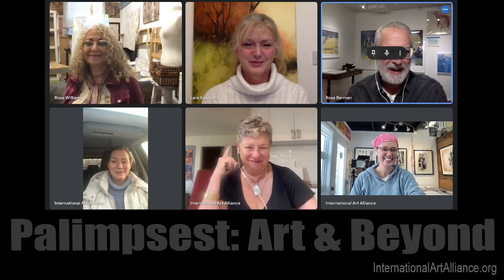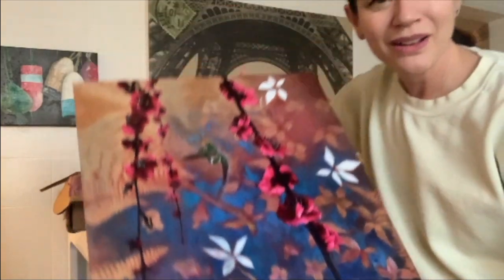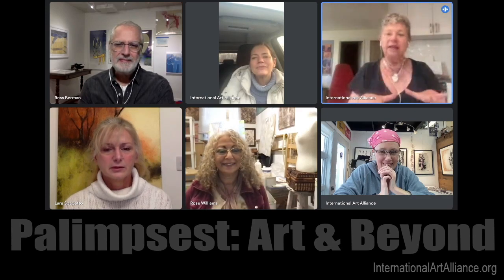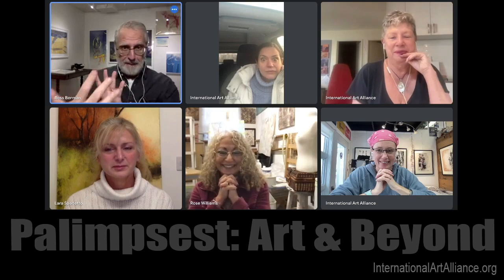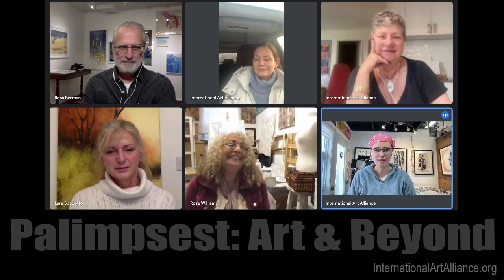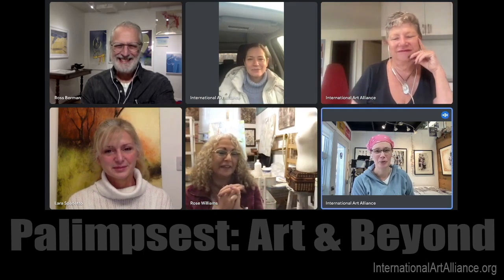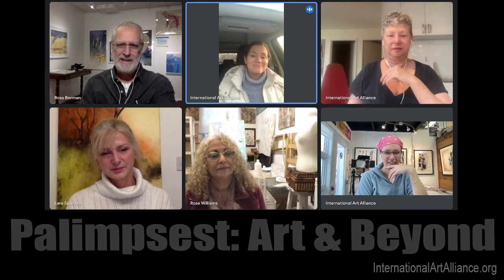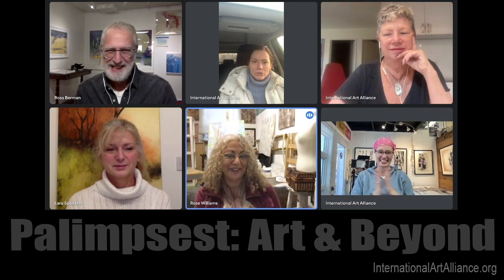Palimpsest Art & Beyond #92 - Unboxing with Stéphanie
Stephanie has a box to open! Another layer revealed...

Palimpsest: Art & Beyond streams out on Thursdays at 3:30PM EST on Facebook, or watch the replay on our

Follow our epic art journey as we send 13 physical panels around the world to create 13 collaborative paintings together.

What is Palimpsest?
‘Something reused or altered but still bearing visible traces of its earlier form.’

Some background info:
While the pandemic raged, 7 artists from 4 different countries formed a special virtual friendship and embarked on an epic art journey together.
By sending physical panels around the world, we will create a series of original artworks, with each artist adding a layer in their own distinct medium and style. This will result in 85 layers divided between 13 paintings.

We started our test run in December 2021 and we would like to invite you to join us every Thursday at 3:30 PM EST /12:30 PM PST for a weekly live event where we will share our stories and experiences while we create this epic project together.

In-depth artist interviews, live unboxings, live Q&A’s, studio tours, guest interviewers and speakers, lively discussions and all the ups and downs we face along the way!

The International Art Alliance is:
Cheryl Willcox;  .
Rose L. Williams;

Ross C Berman;  .

Stephanie McLean;

Denise Buisman Pilger;